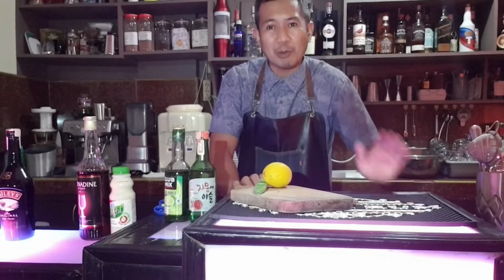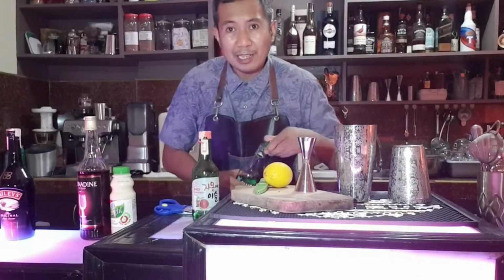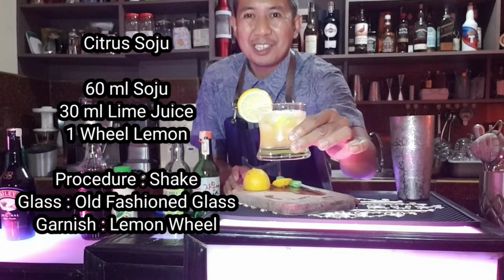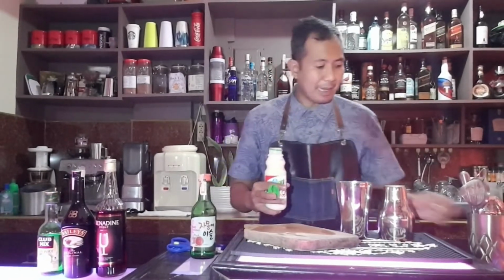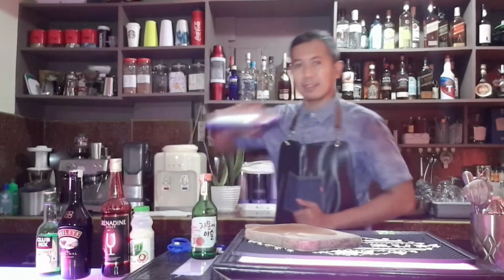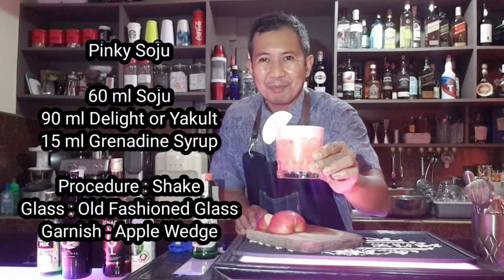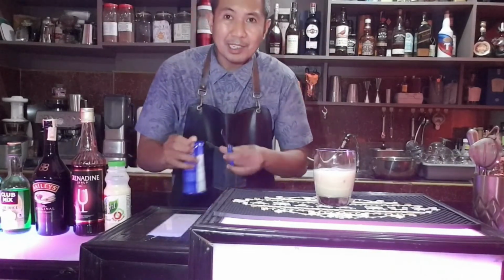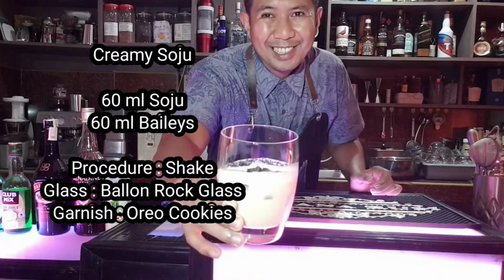How to Make a SOJU COCKTAILS | Alak Tutorials | Pinoy Bartender